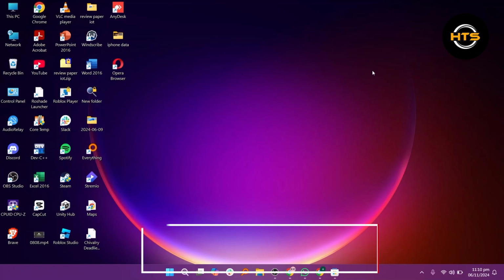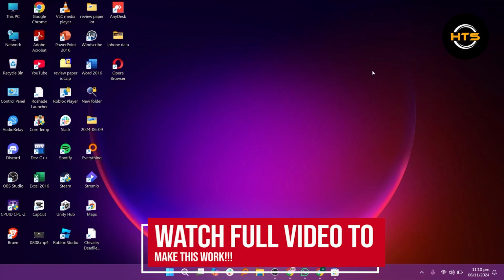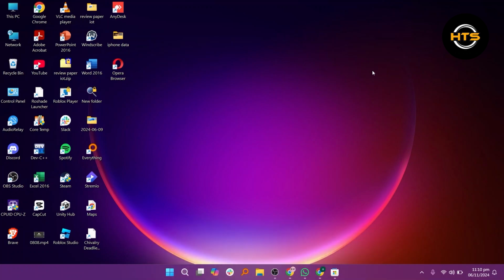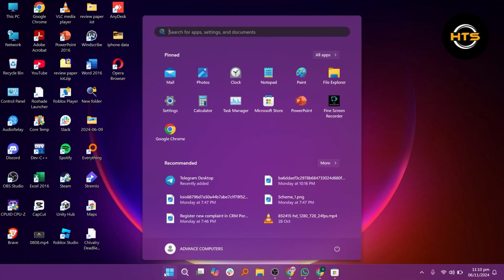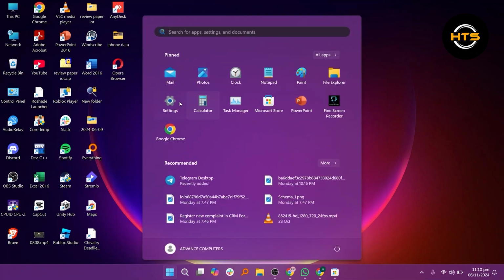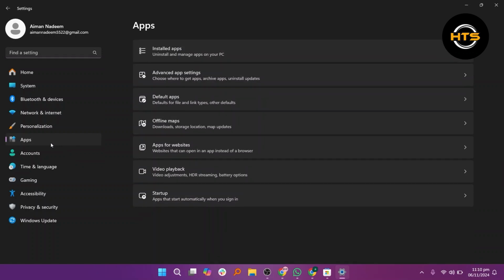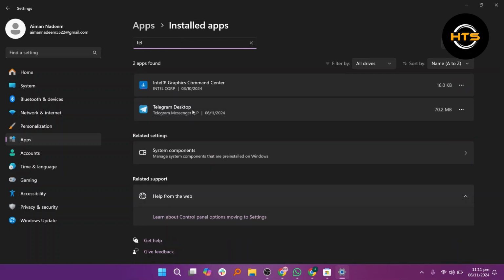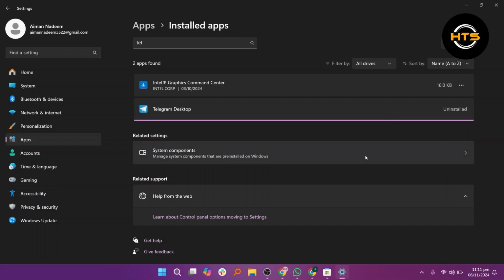How To Delete Telegram App From Laptop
Hey everyone! Welcome to this how to remove telegram account from PC video tutorial.

If you want to know how to remove telegram from laptop and how to delete account in telegram, this video is for you.

In this video, we will show you how to remove telegram account from laptop.

The steps on how to delete telegram account in PC and how to delete telegram in laptop is easy.

After watching this video, you will find out how to deactivate telegram account and how to remove telegram account from laptop.